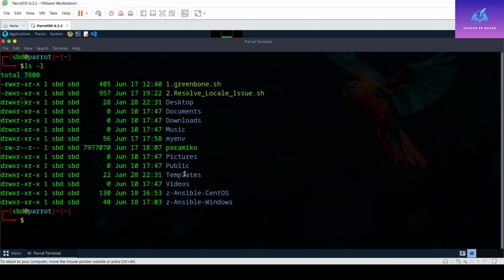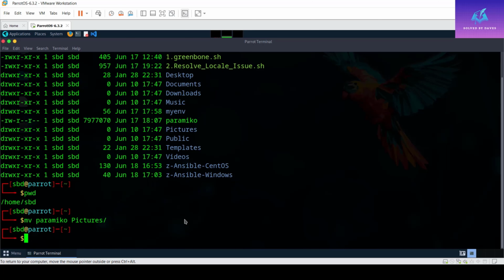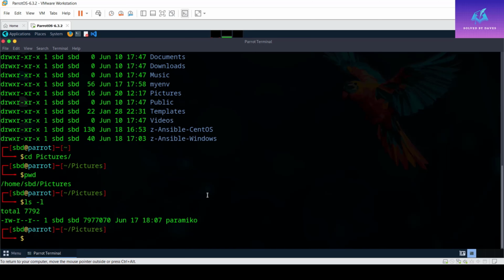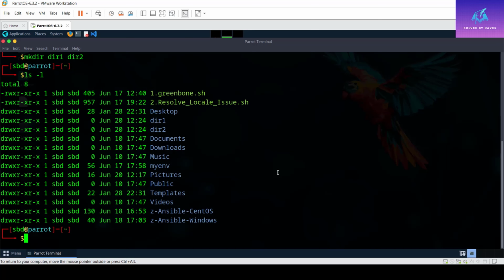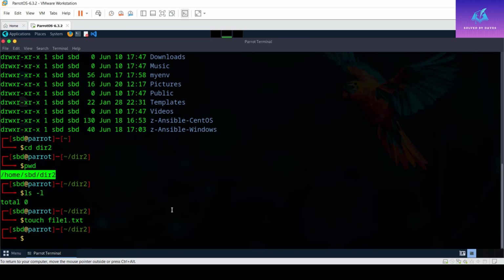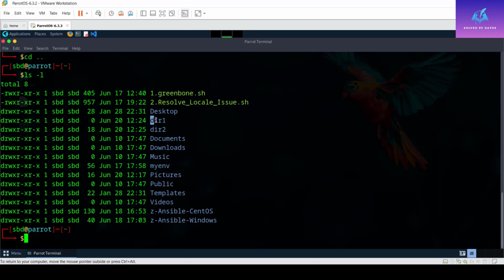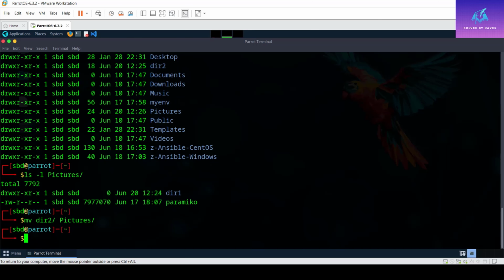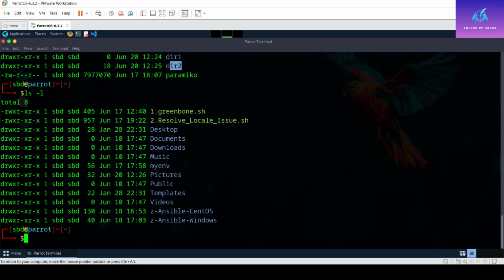ParrotOS Essentials | Moving Files and Directories in Linux (2026)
In this video, you’ll learn how to move and rename files and directories in Linux using the powerful mv command. Whether you’re organizing your system, managing project folders, or working in a security-focused OS like ParrotOS, understanding file movement is a core Linux skill.